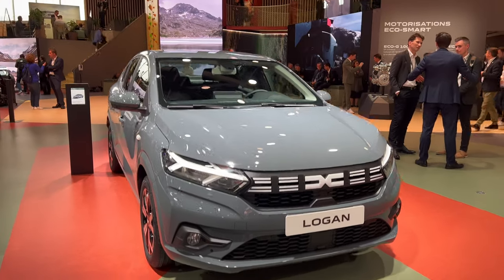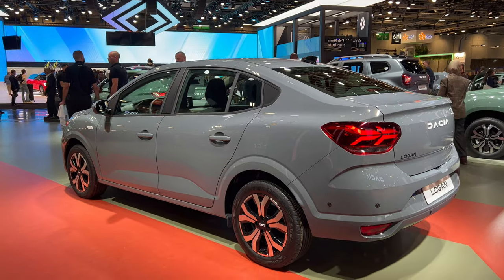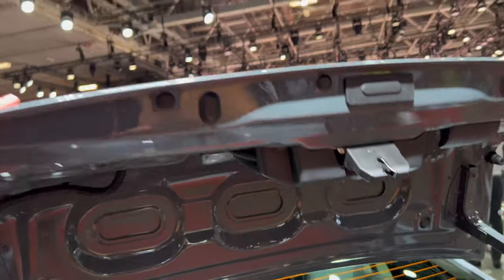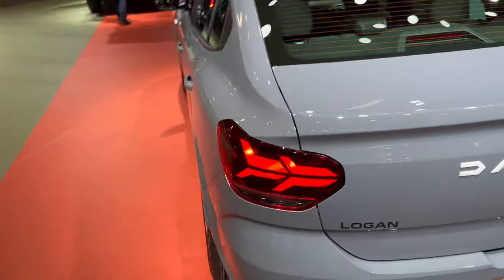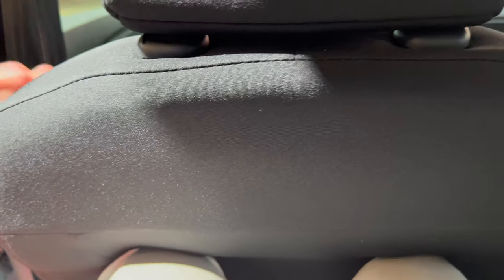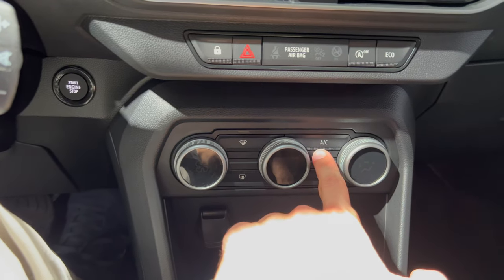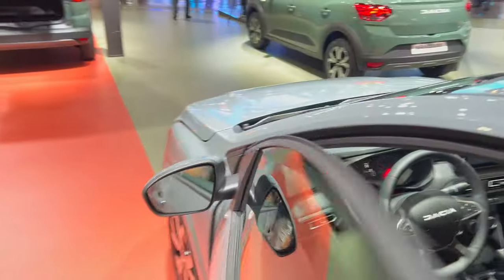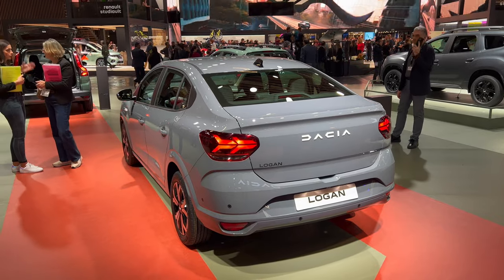Dacia Logan 2023 - FULL review in 4K | Prestige (Exterior - Interior) Facelift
This is the all-new Dacia Logan Facelift with a new redesigned logo revealed at the Paris auto show 2022.